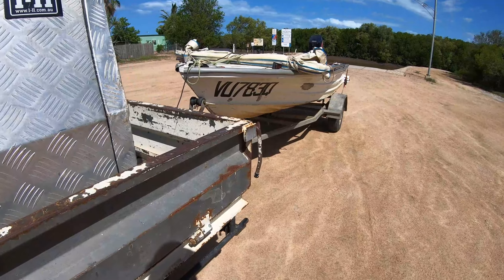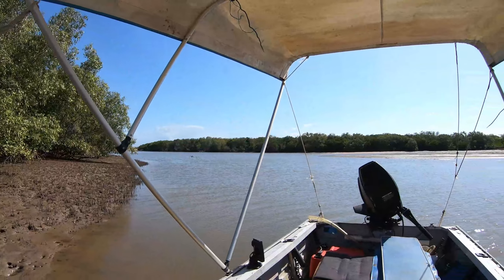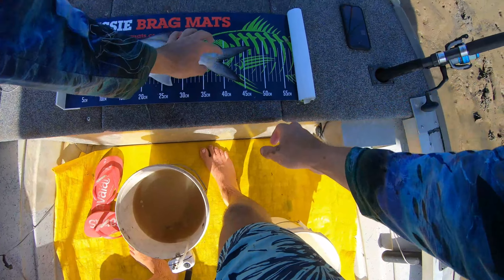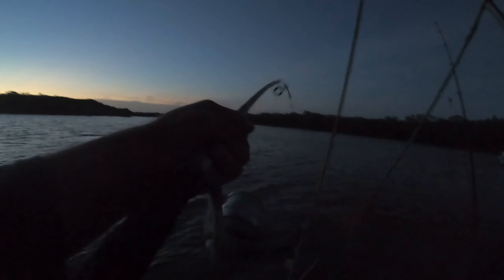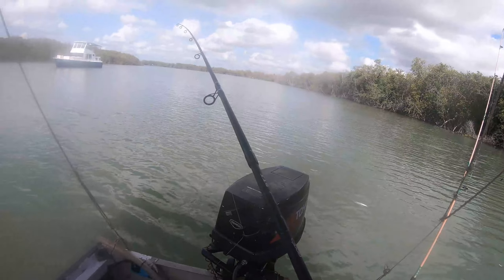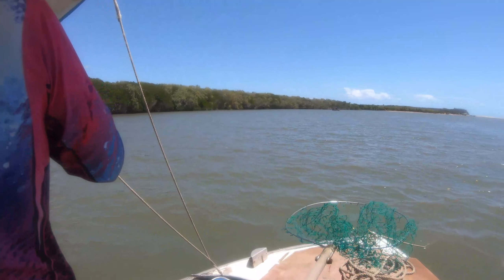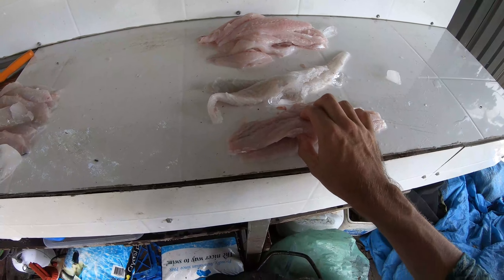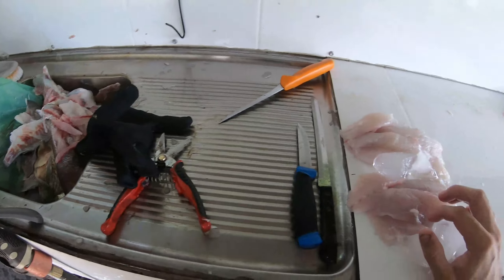Caught Big Flathead n' Grunter w/ Felo (KingSticko Fishing Adventures)